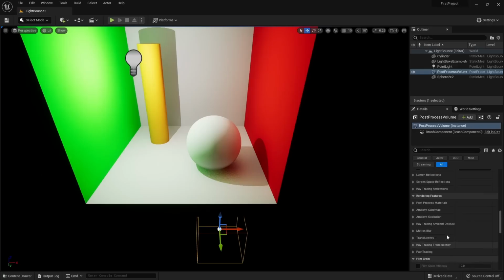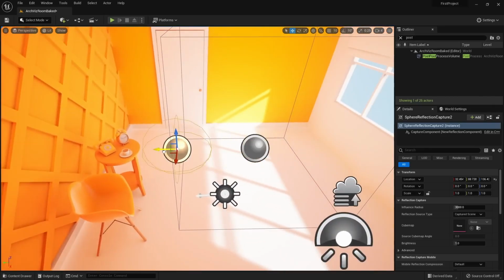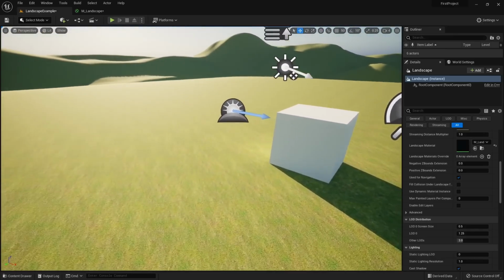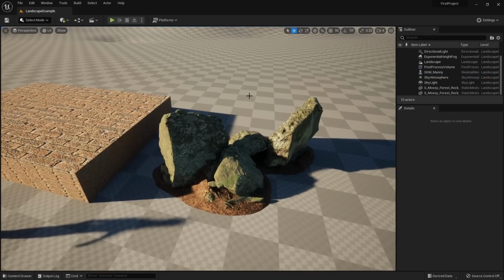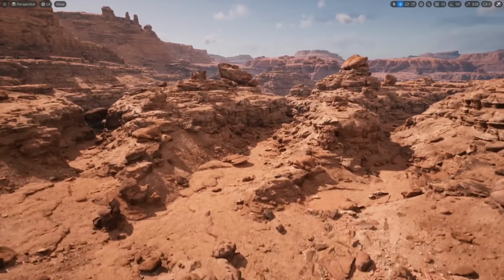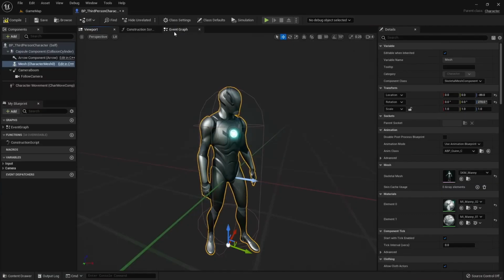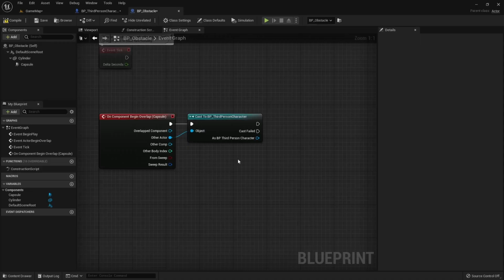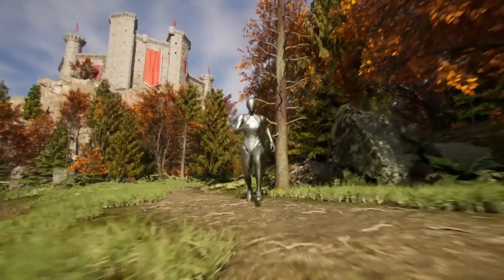UE5 Starter Course Обрезка 02